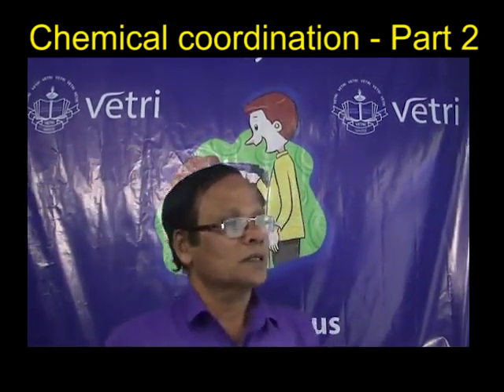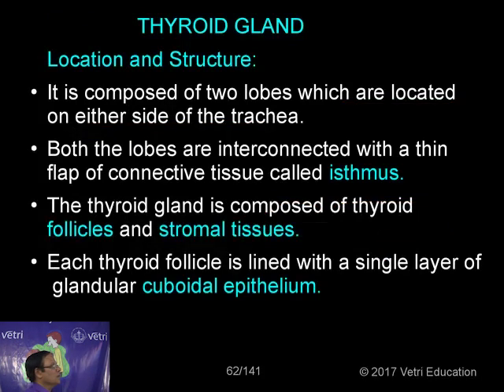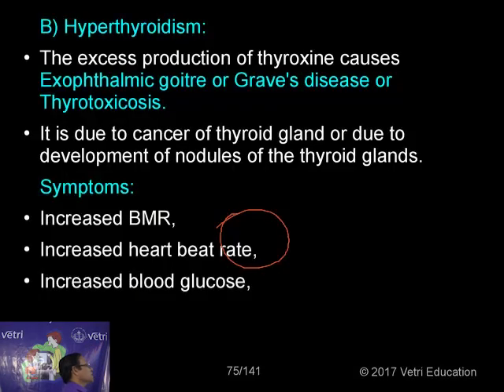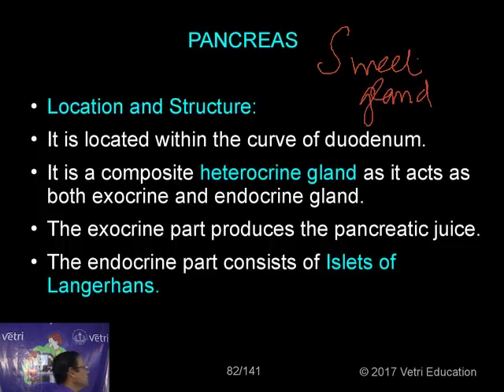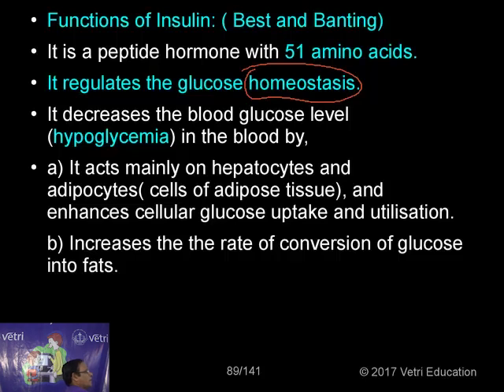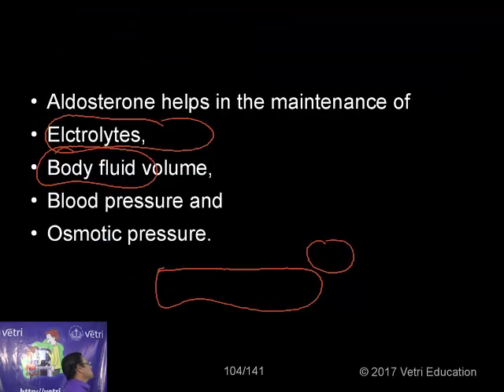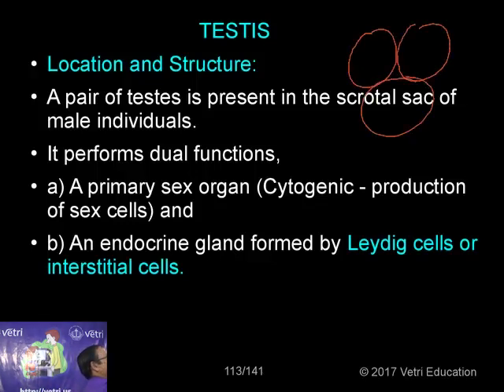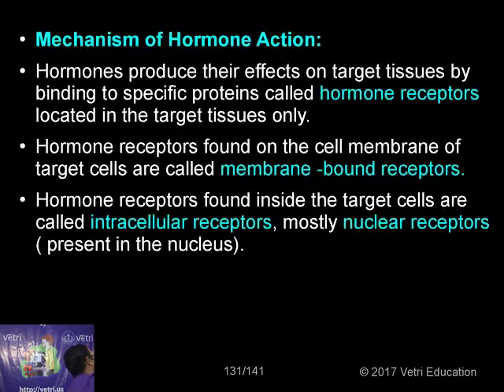Chemical coordination - Part 2